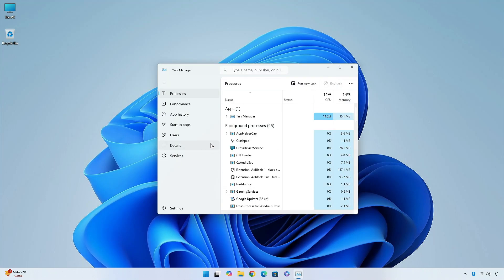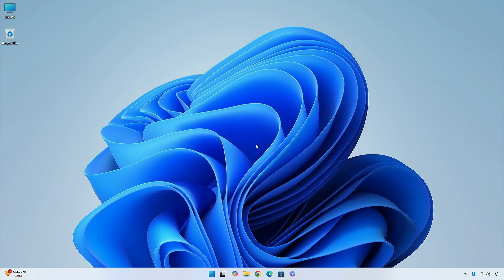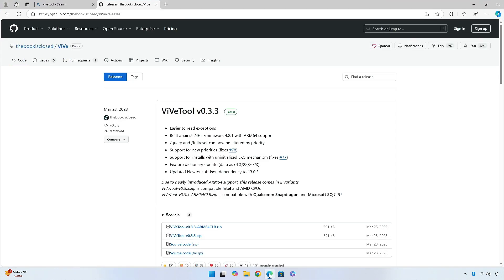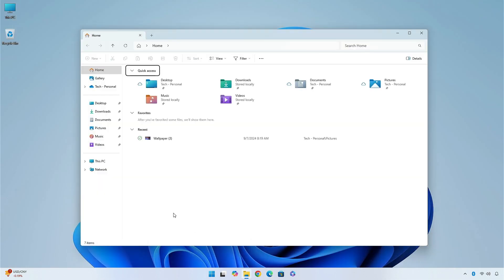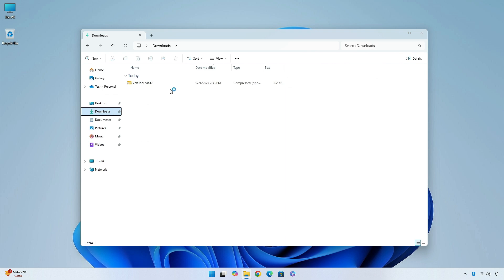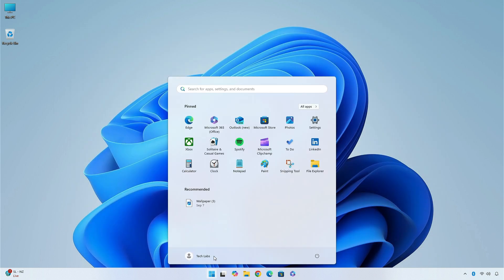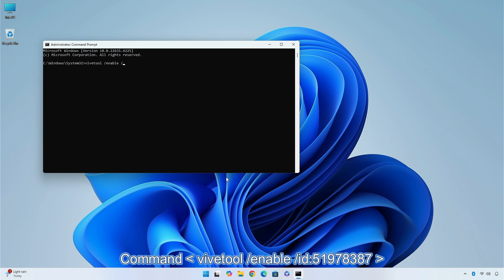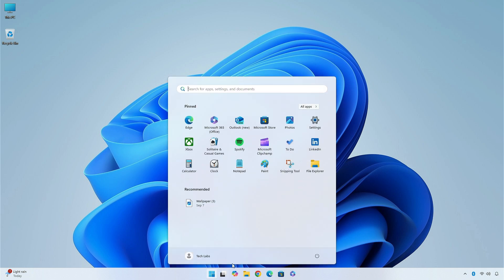How To Enable New Task manager to show SSD type & Shared files in File Explorer Home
CHAPTERS

GET SUPPORT
► Support:
► Forum: